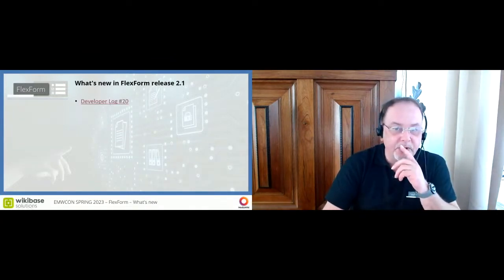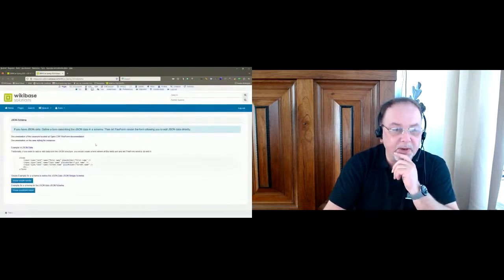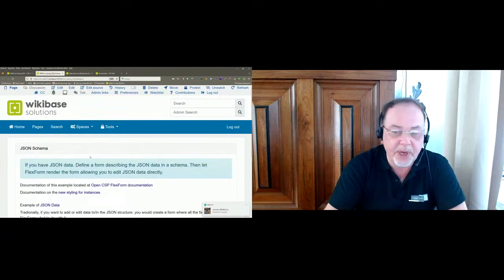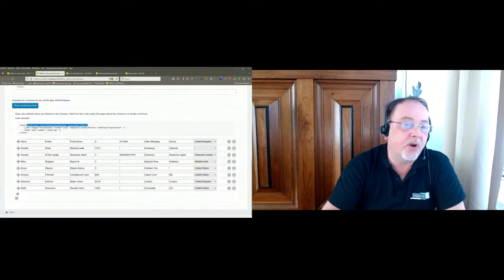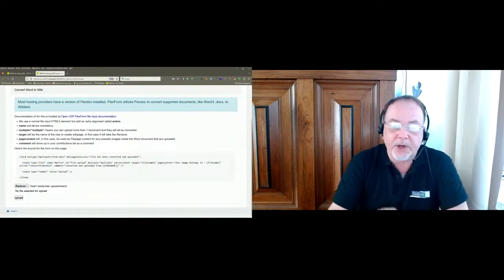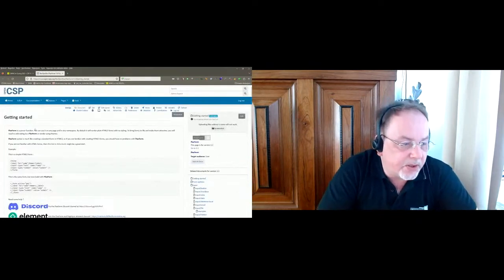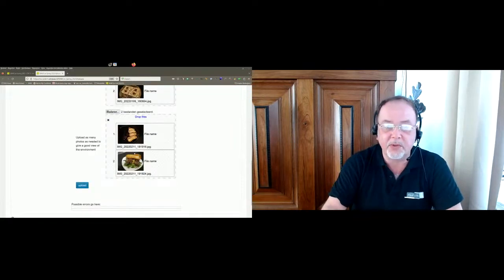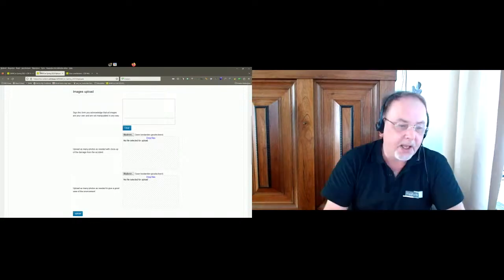FlexForm version 2.1 release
Charlot Cobben